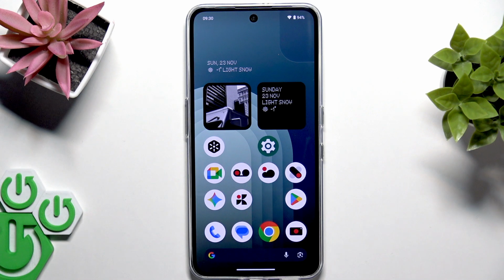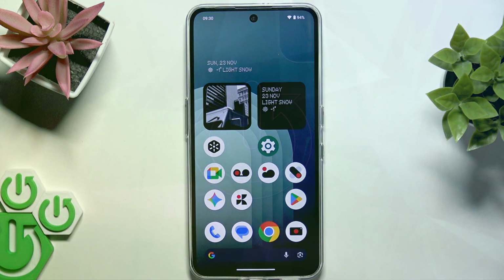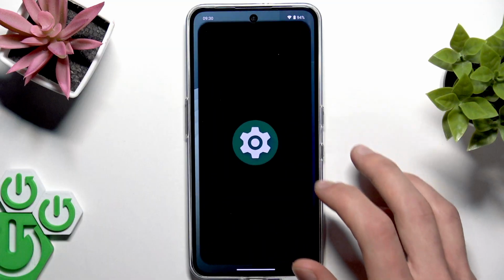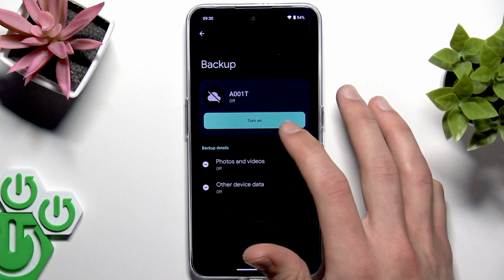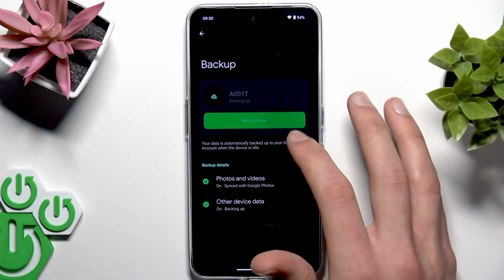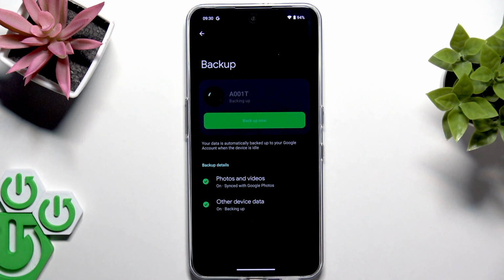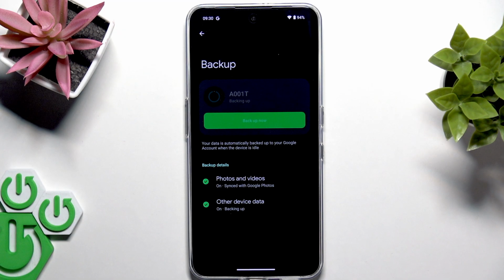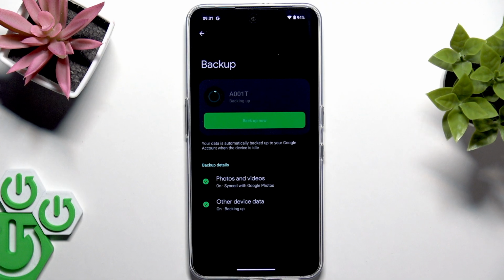Nothing Phone 3a Lite – Backup & Restore (Google Backup Guide)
Learn how to backup and restore your data on the NOTHING Phone 3a Lite using Google Backup. In this video I show step-by-step how to enable Google Backup, what items you can include (apps, settings, contacts, call history, device settings), how to run a manual “Backup now”, and how to restore your apps and data when setting up a new device. I explain the Settings path (Settings → System → Backup), how to confirm and start a backup, and how to choose the correct backup from Google Drive during device setup. Make sure you’re signed in to the same Google account, connected to Wi‑Fi, and have enough Google Drive storage before restoring. This method works for typical Android backups on the NOTHING Phone 3a Lite and helps move your apps, settings and contacts to a new phone quickly.

How to enable Google Backup on NOTHING Phone 3a Lite?
How to restore apps and data on NOTHING Phone 3a Lite using Google Backup?
How to backup contacts, settings and apps on NOTHING Phone 3a Lite?

0:00 Intro — Backup & Restore overview
0:10 Open Settings → System → Backup
0:20 Turn on Backup and select items to save (apps, contacts, settings)
0:29 Tap Confirm and press Backup now to start a manual backup
0:43 Wait for the backup process to complete
0:58 Restore during setup — connect to Wi‑Fi and choose to copy apps & data
1:14 Sign in and choose your previous device backup from Google Drive
1:21 Select which apps and data to restore and complete setup
1:25 Outro — tips, subscribe and more videos